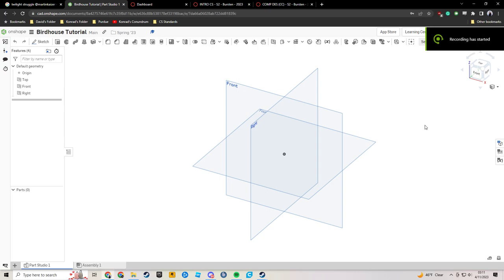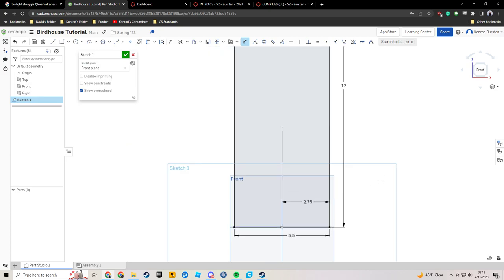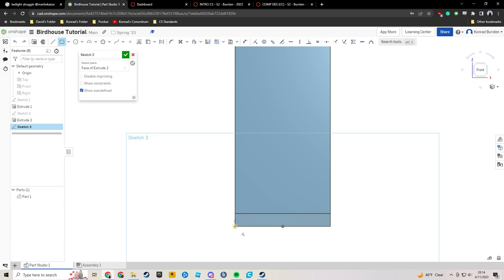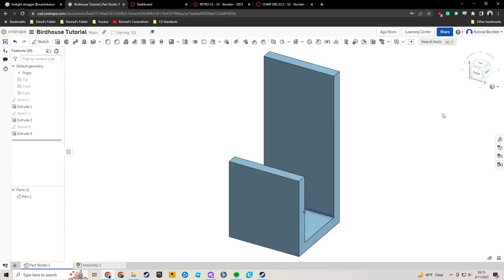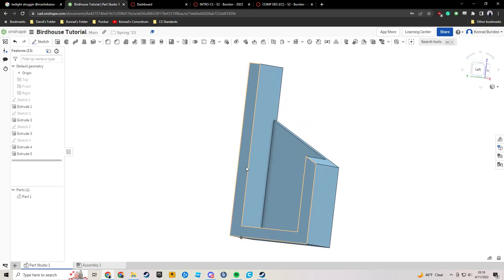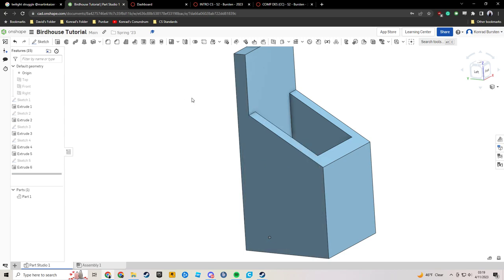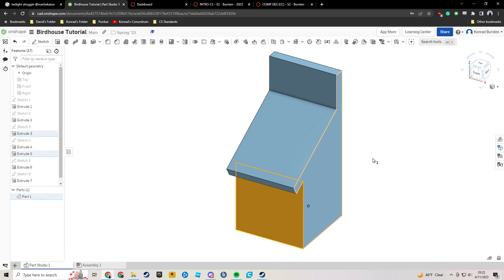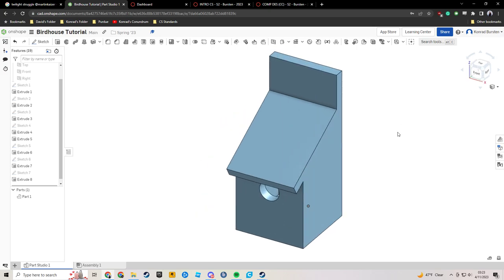Onshape - Birdhouse Tutorial